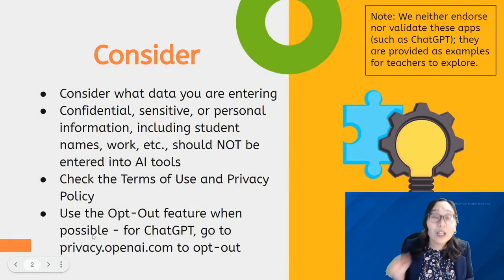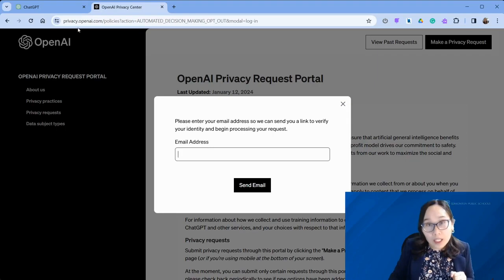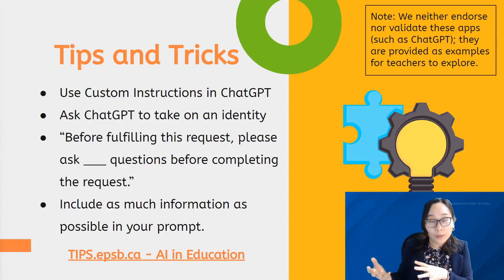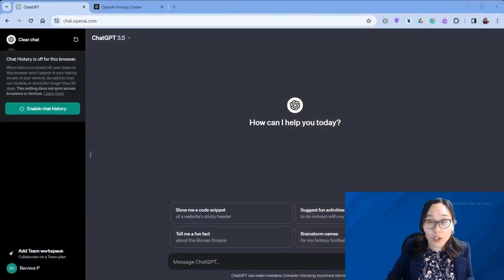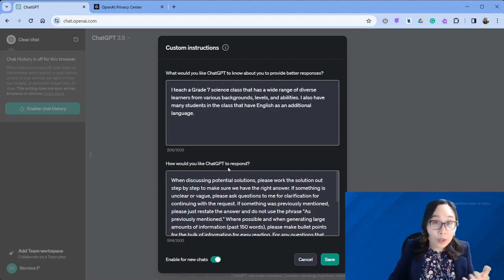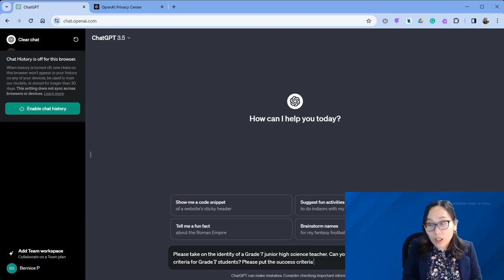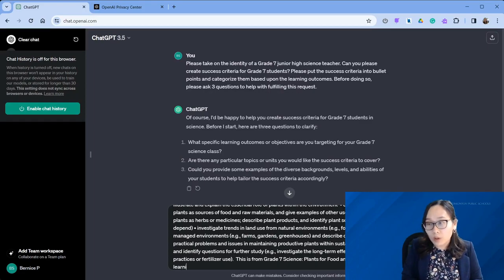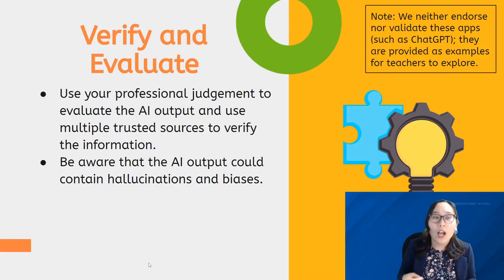A Deeper Dive into Prompting with ChatGPT - Tips and Tricks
Have you been working with ChatGPT and need help getting what you want when you put in a prompt? In this video, we will have a deeper dive and focus on using ChatGPT specifically, using custom instructions, tips/tricks with prompt generation, strategies to figure out what prompts may work best, strategies to help with protecting student and data privacy, (including opting out), and questions to ask yourself as you refine your prompt to get the output you are looking for.